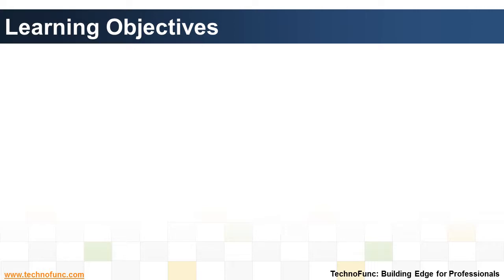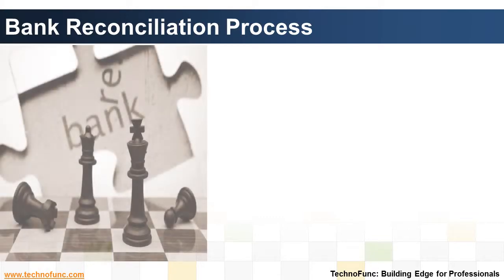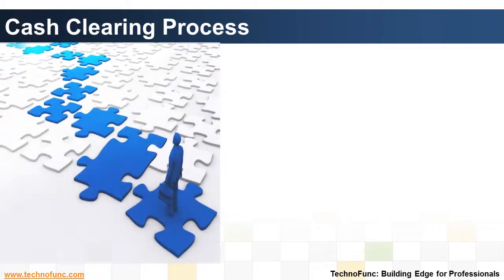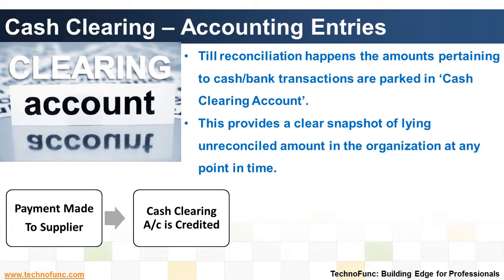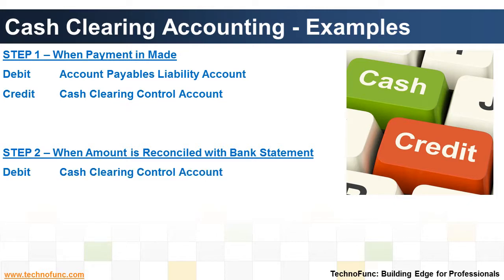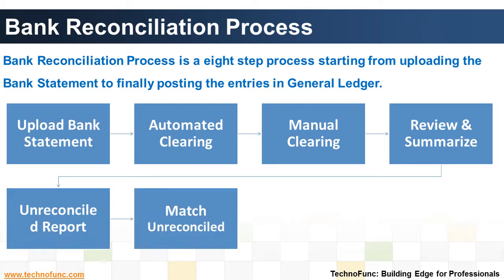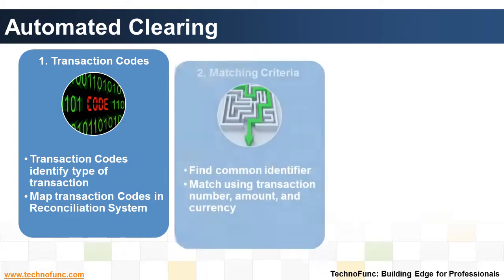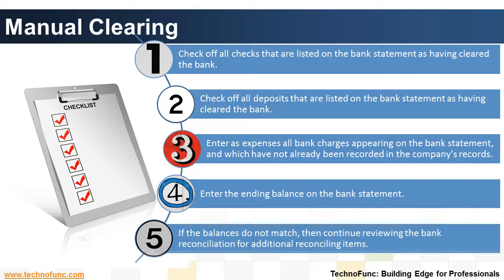Bank Reconciliation Process - Manual & Automated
Bank reconciliation process is targeted to validate the bank balance in the general ledger and one of the most critical controllership processes. Learn the what, why and how of bank reconciliation process. Also get insights into how this is managed in modern ERPs and automated reconciliation systems. Proper completion of the Account Reconciliation Process is fundamental to ensuring the balance sheet is properly stated. Personnel with responsibility for Account Reconciliations hold key Controllership responsibilities.

A must watch for folks working on GL, Cash Management, Treasury and other functions involving bank reconciliation. Very good learning tool for IT professionals working on ERPs or automated recon systems to gain functional expertise on bank recon process.